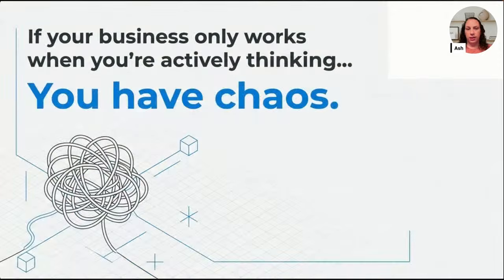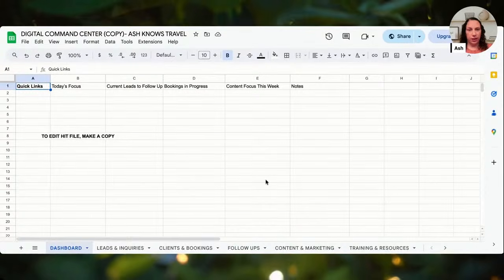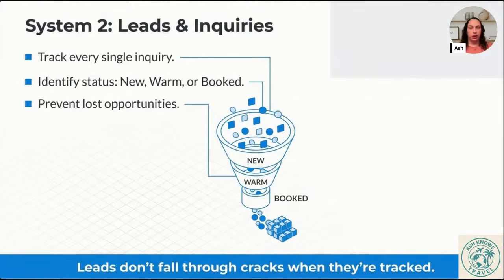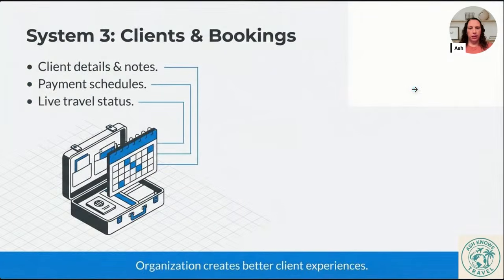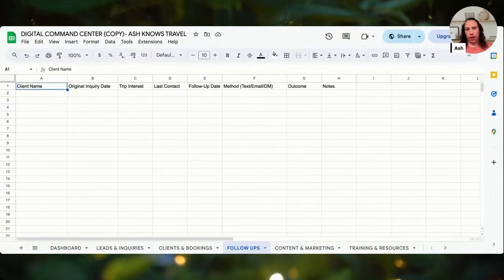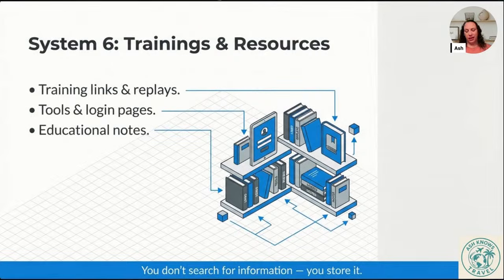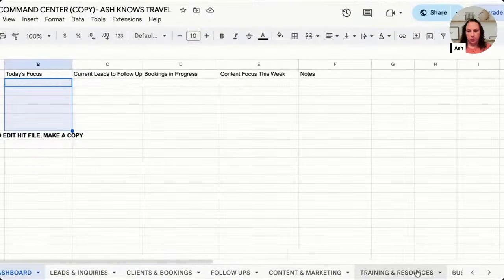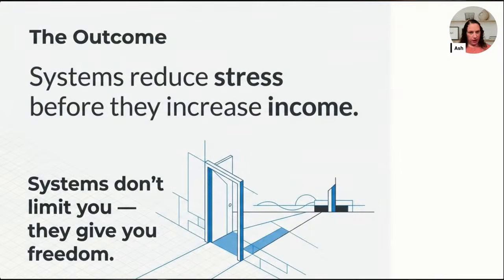Create a Digital Command Center for Your Travel Business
In this live training, I’m walking through how to create a digital command center for your travel business — a central place where everything lives so you’re not scattered across notes, apps, and platforms.

This is about organization, clarity, and building systems that support you as a travel agent.

In this live, I’ll cover:

✈️ What a digital command center actually is
✈️ Why every travel agent needs one
✈️ What should (and should not) be included
✈️ How to organize leads, bookings, content, and follow-ups
✈️ How this simplifies your day-to-day workflow

If you feel like you’re doing a lot but everything lives everywhere, this training will help bring structure to your business.

🔴 Join live and follow along.